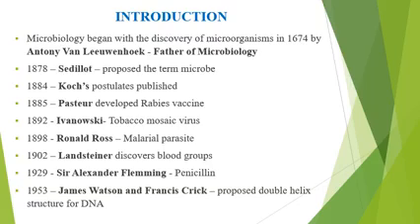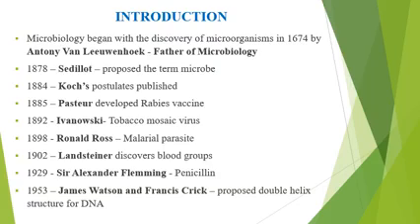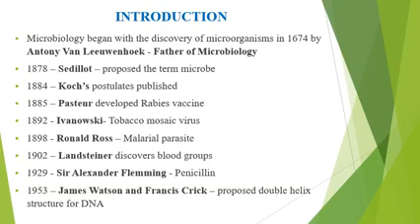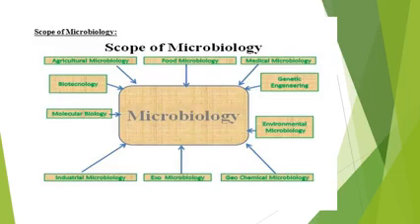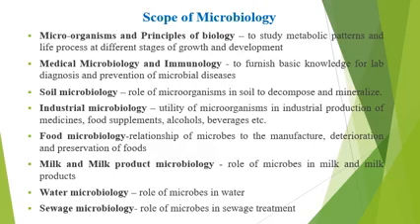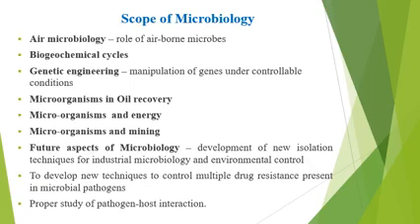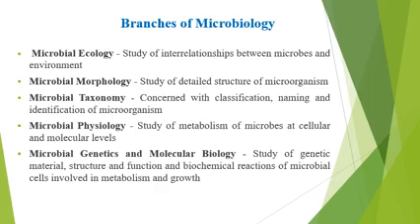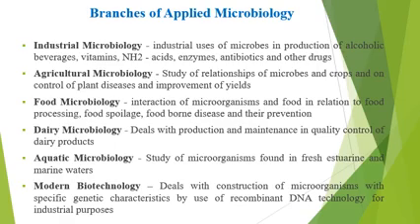micro bilolgy part 1